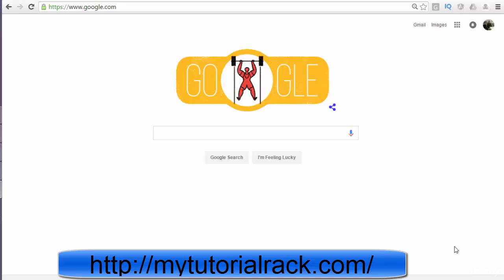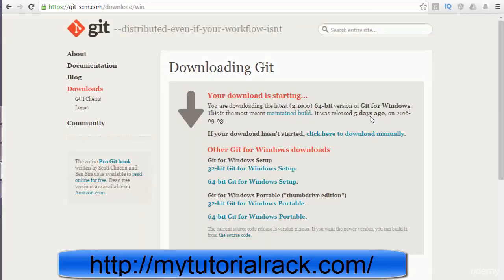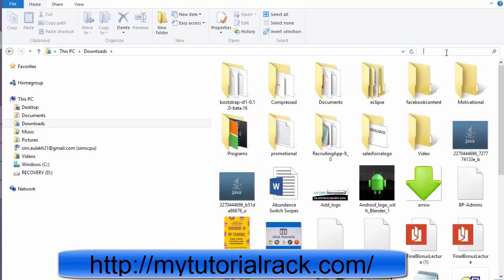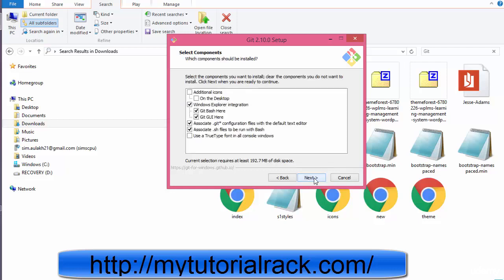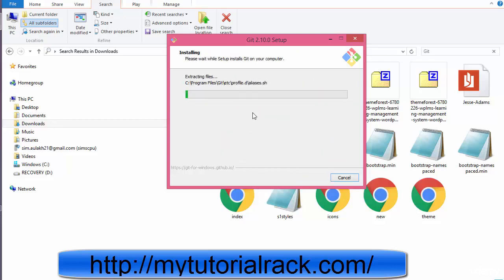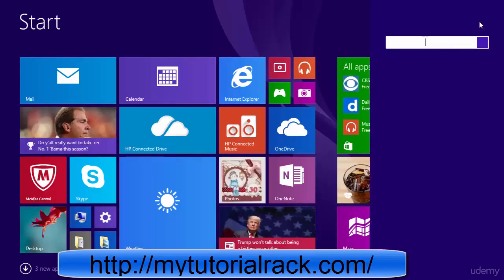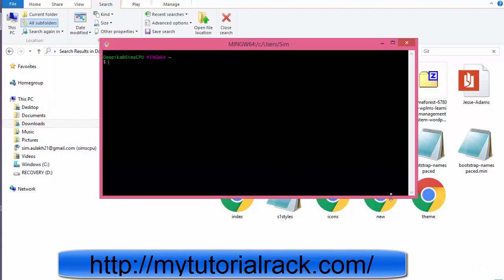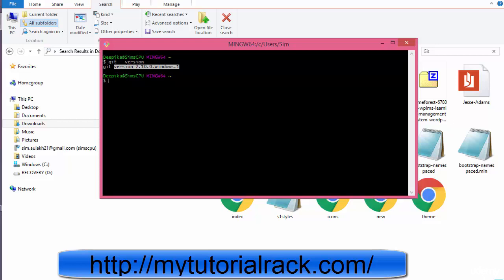003 Download and Install Git for Windows